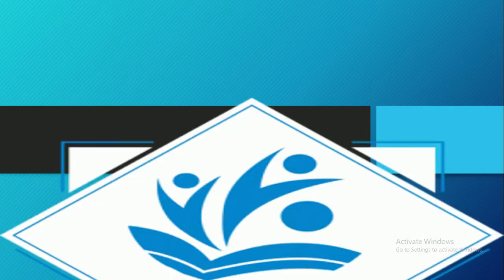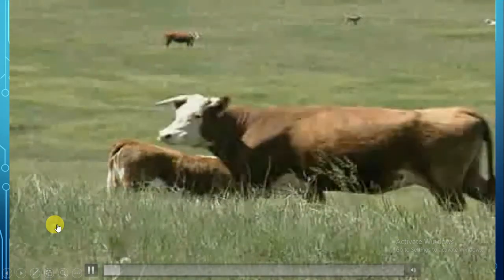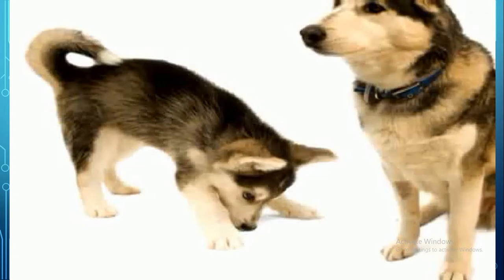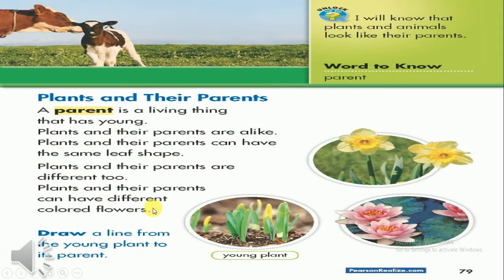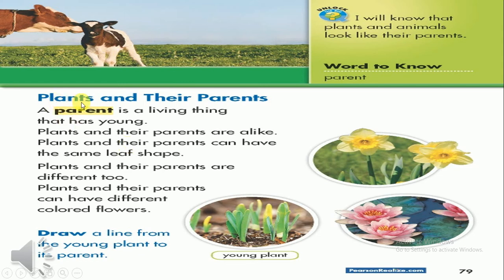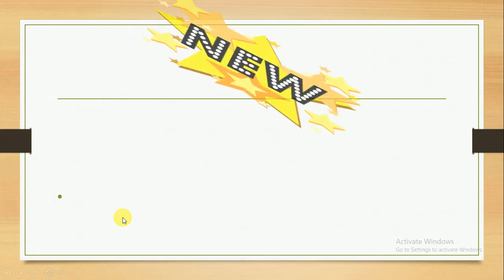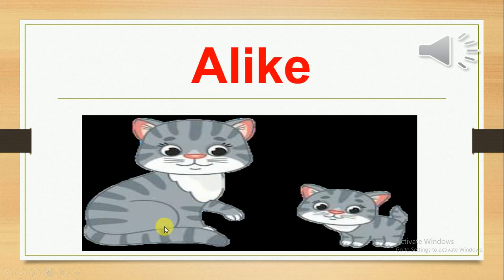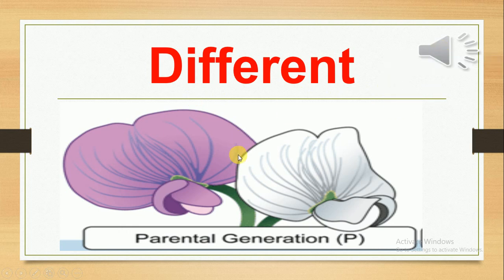How are living things like their parent? session1 gr2